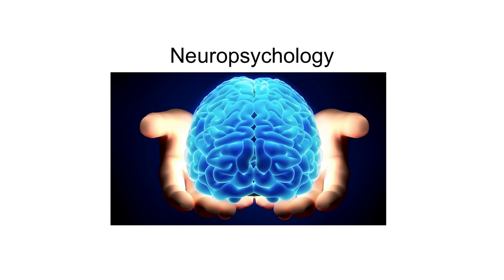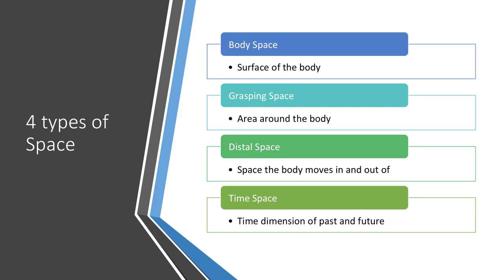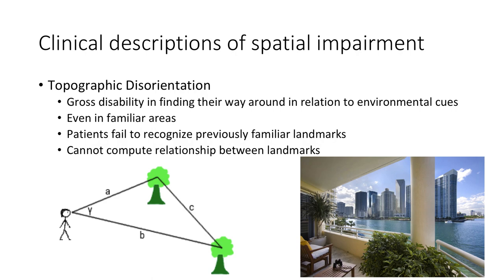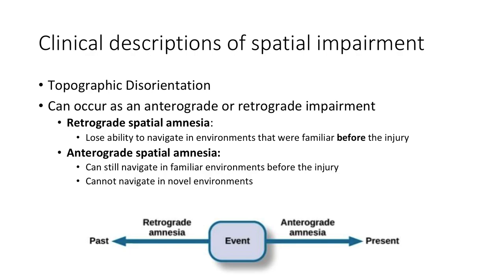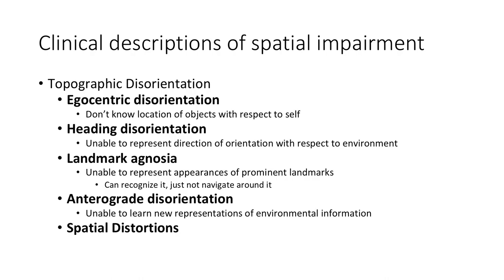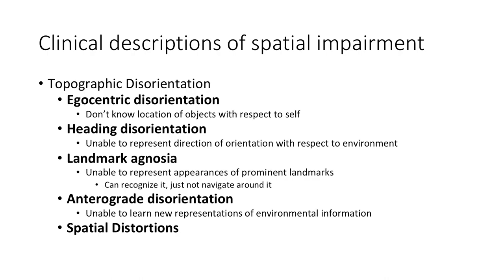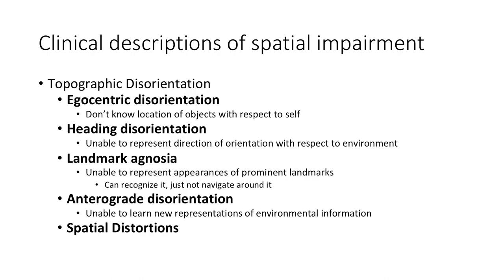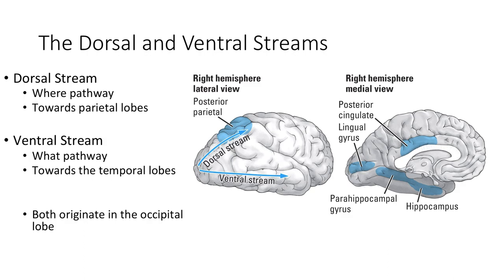Neuropsychology 7.1: Spatial Behavior and the Brain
Intro to spatial behavior, types of space, topographic disorientation and the dorsal and ventral stream in the brain